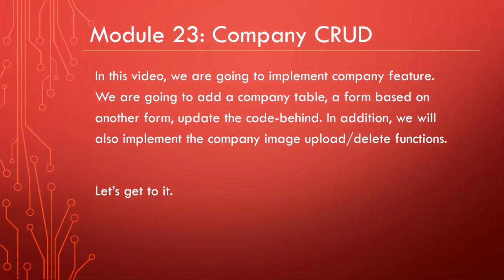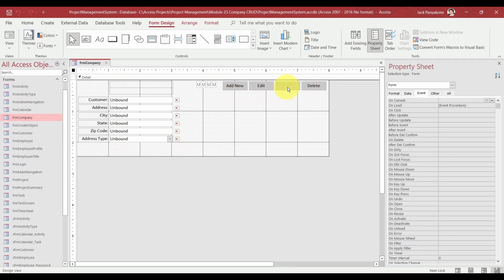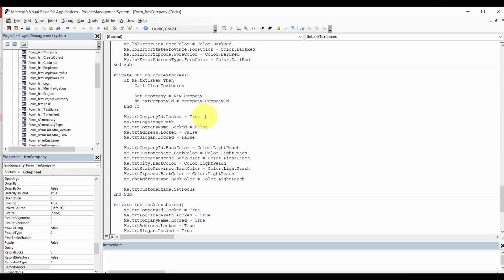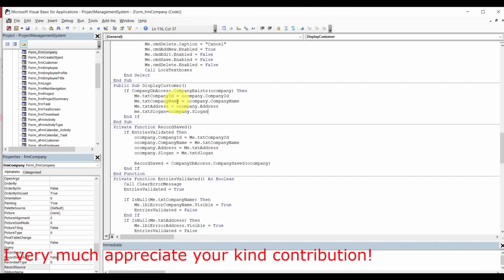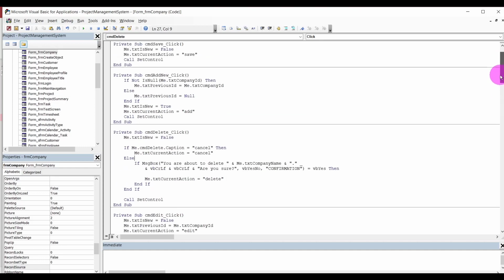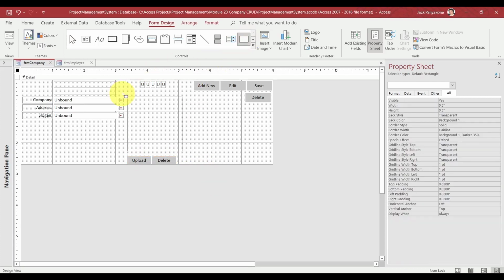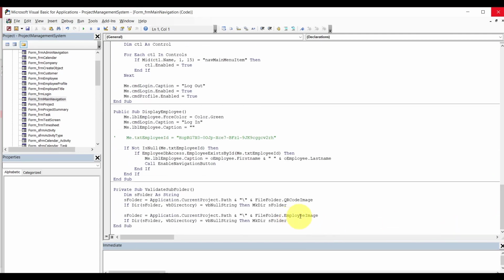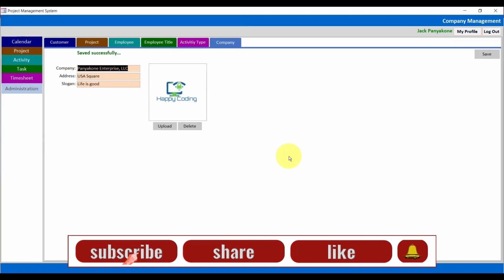Project Management - Company CRUD Operations [MODULE23]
In this Project Management - Company CRUD Operations [MODULE23] video, we are going to implement company feature. We are going to add a company table, a form based on another form, update the code-behind. In addition, we will also implement the company image upload/delete functions.